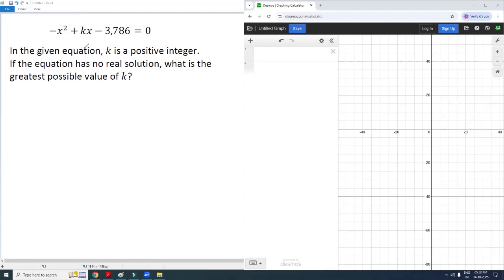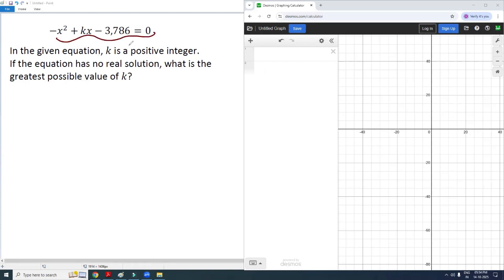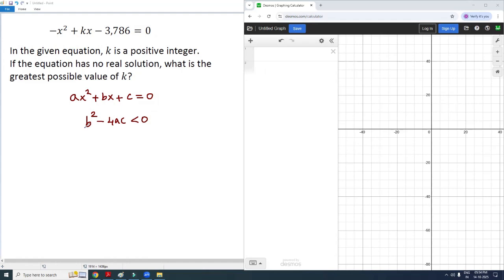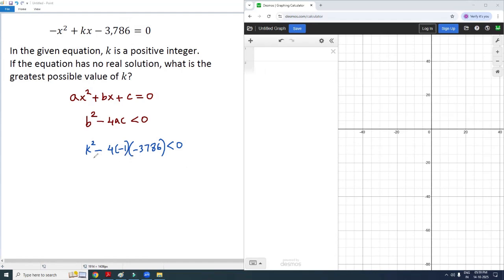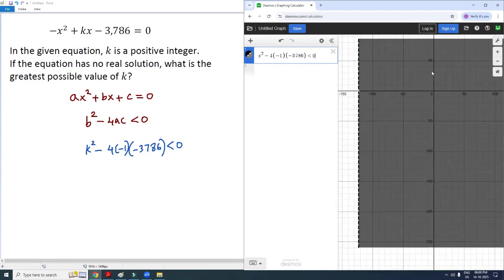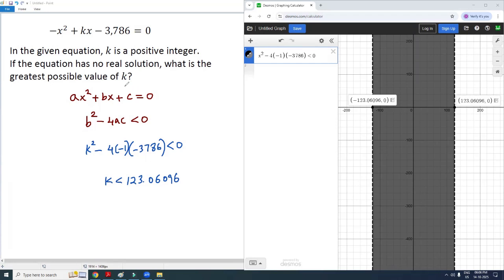SAT Math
-x^2 + kx - 3,786 = 0

In the given equation, k is a positive integer. If the equation has no real solution, what is the greatest possible value of k?